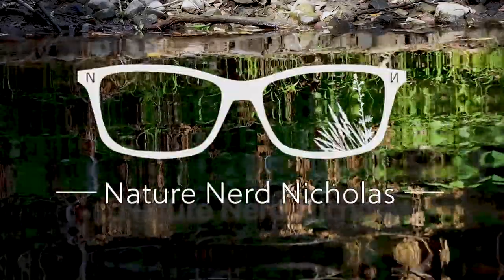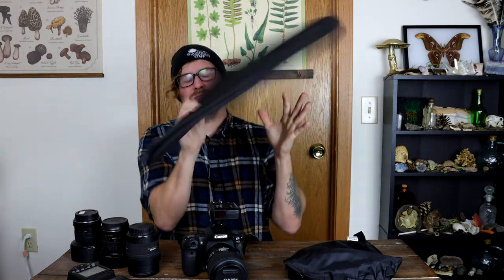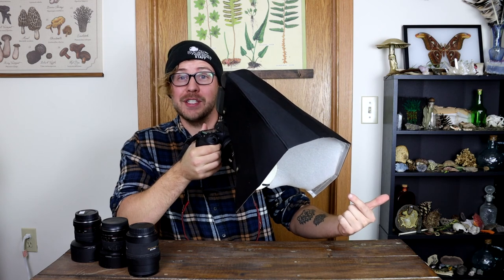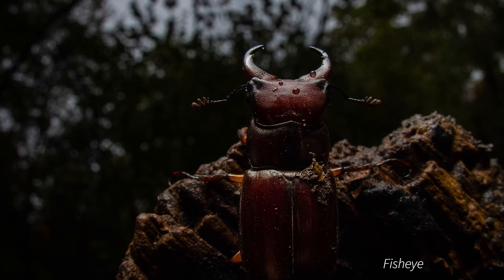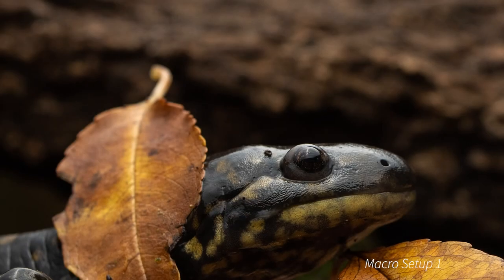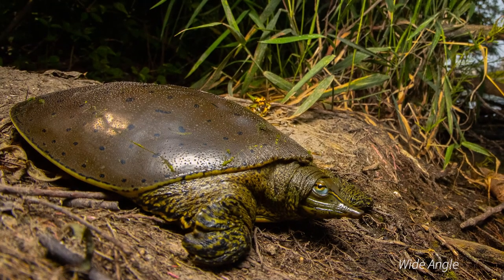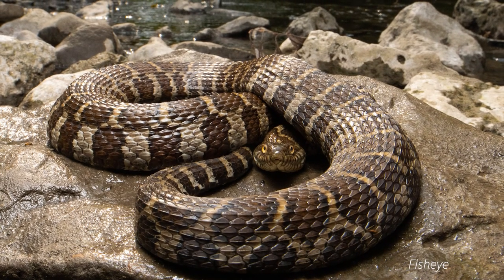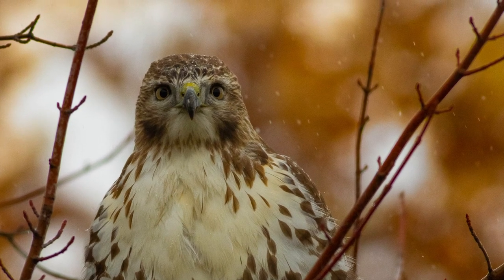Wildlife Photography Basics: Stories and Techniques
Join me as I break down some of the stories and experiences behind some of my favorite photos. Learn some basic techniques and methods

Full breakdown of equipment:

Camera body: Canon EOS 90D

Macro Setup 1:
Godox 24"x24" diffuser
Godox X2T-C TTL wireless flash transmitter
Godox V860iiI External Flash
Tamron SP 90mm f/2.8 Di VC macro lens

Wide Angle Setup
Sigma 10mm F2.8 EX DC Fisheye Lens
(Sometimes I use several manual focus lenses by rokinon (fisheye/wide angle))

Telephoto
Canon 400mm EF f/5.6